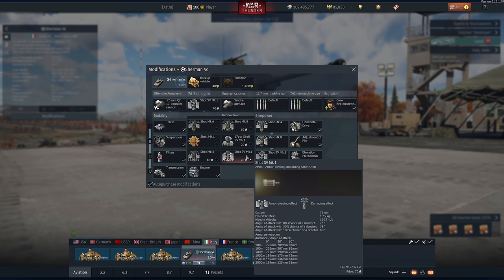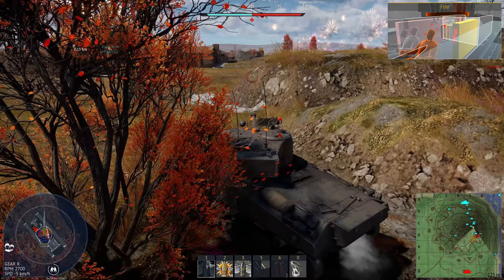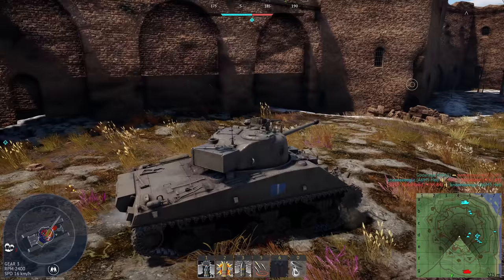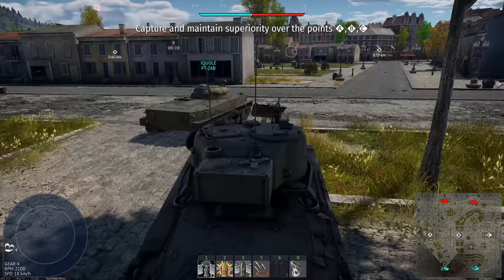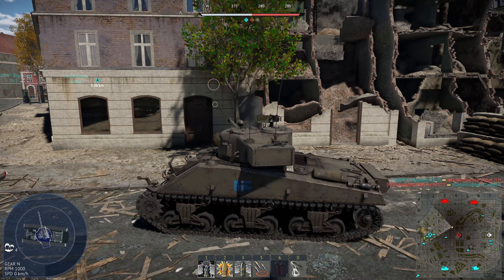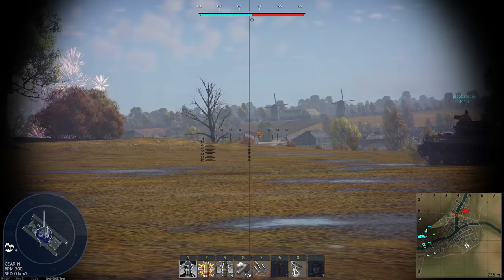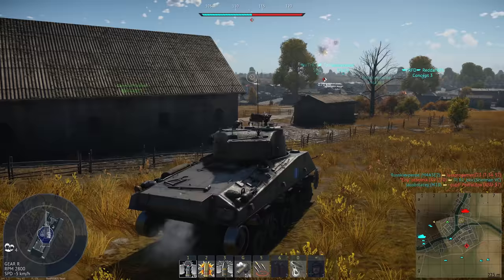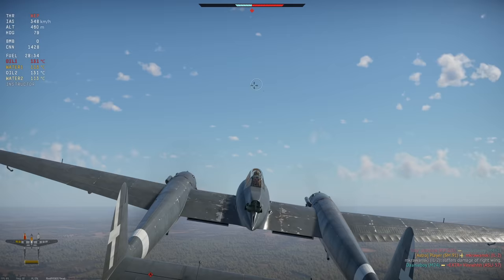ITALIAN TANKERS KEPT THIS SECRET FROM BRITAIN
When it comes to Italy Tanks in War Thunder there aren't many unique options that don't already exist in other Nations.  So, when it comes to the Italian Sherman VC... War Thunder give it a trick up its sleeve!  An Armour Piercing Discarding Sabot shell!

The Italian Sherman VC Firefly is the only Firefly that has access to APDS.  It sits slightly higher than the British Firefly at Battle Rating 5.0!  The reason for this is that this tank can frontally penetrate Panthers through the angled front plate.  This includes IS-2, T-34 and in some cases even a Jumbo!

I've been asked to play this tank for some time, so I decided to spade it to find out if it was any good.

Spoiler... it is! :)

INTRO (00:00)
THE DART GUN (01:58)
GAME 1 - BABY YOU'RE A FIREWORK (04:08)
GAME 2 - WIRBLEWIND IS STILL BETTER (11:31)
GAME 3 - A FRUSTRATING EXPERIENCE (17:44)
OUTRO (25:27)